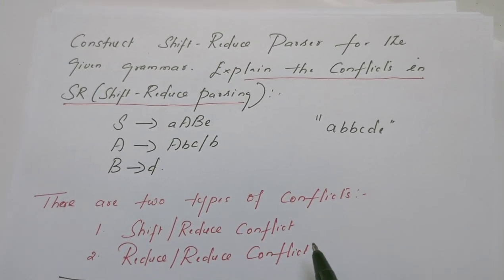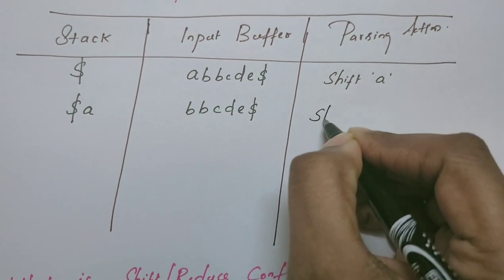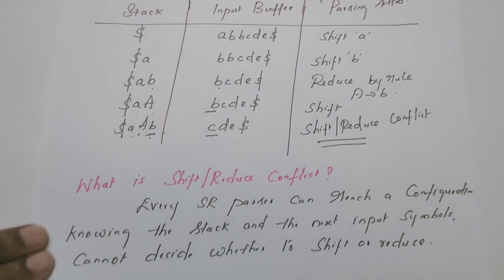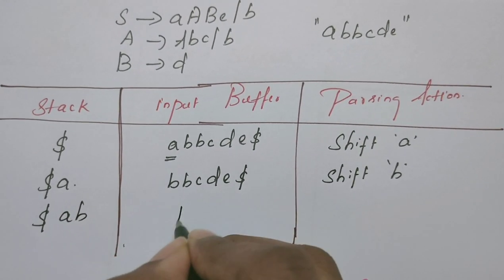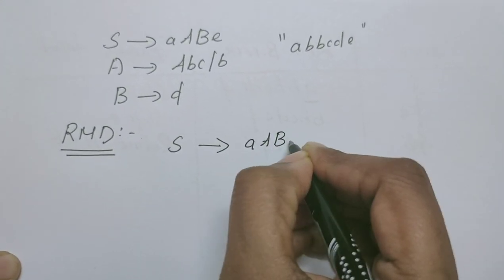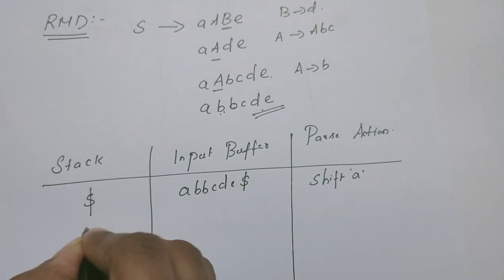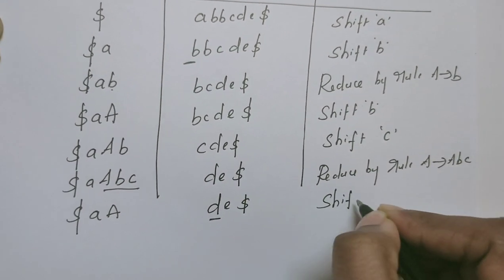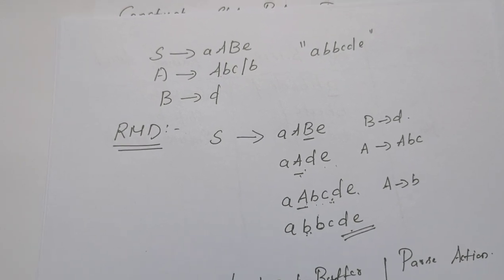Conflicts in Shift Reduce Parsing | SSCD | 17CS63 | 15CS63 | VTU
Two types of conflicts in shift Reduce parsing:
1. Shift/Reduce Conflict
2.Reduce/Reduce Conflict